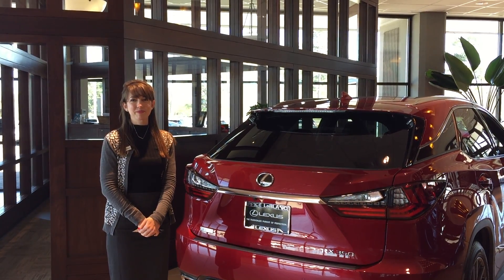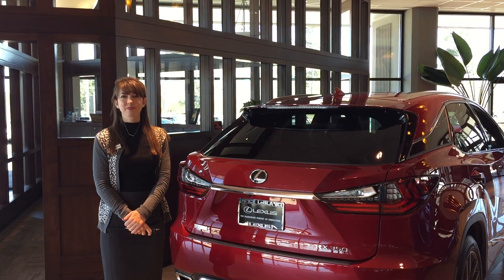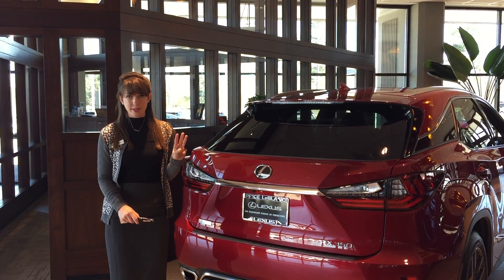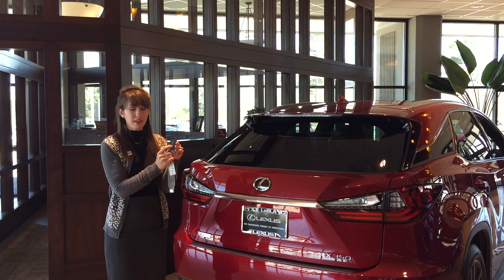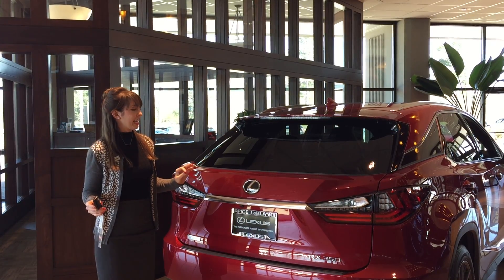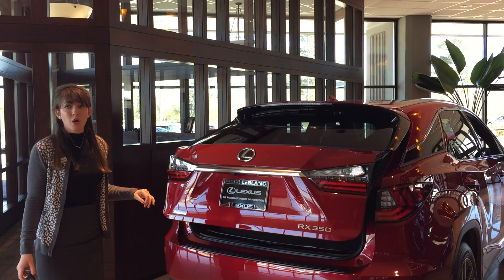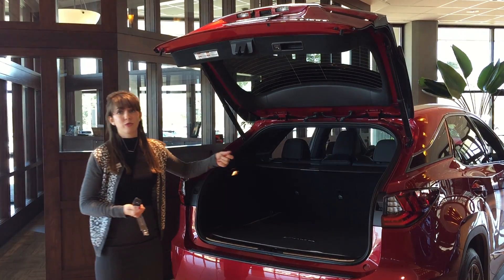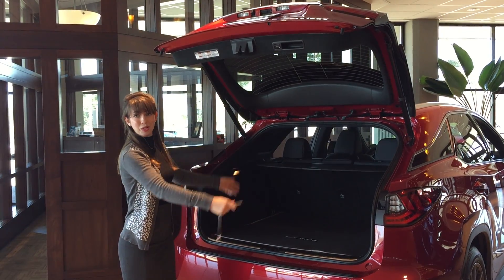2017 Lexus RX - Open Hatch Options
Price LeBlanc Lexus' very own Joey and Gwen walk us through a few different ways to open the trunk on the 2017 and 2016 Lexus RX models.

- Open from your keychain
- Press the button located on the back of the car
- Place your hand over the Lexus logo on the back of the car

What's your favorite way?

Get driving directions to Price LeBlanc Lexus:
13200 AIRLINE HIGHWAY
BATON ROUGE, LA 70817